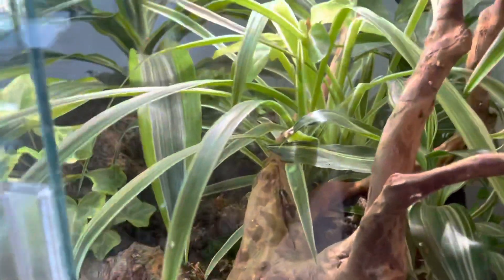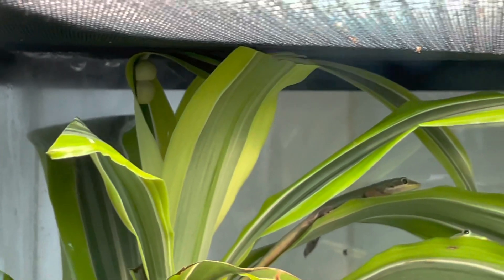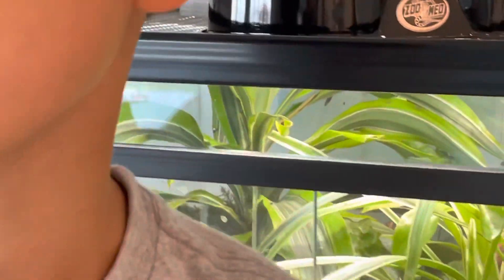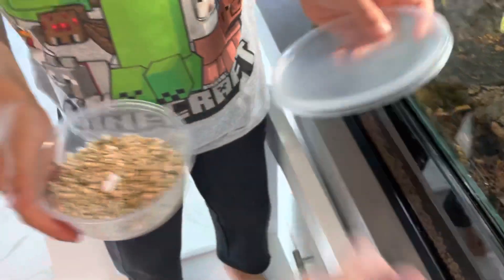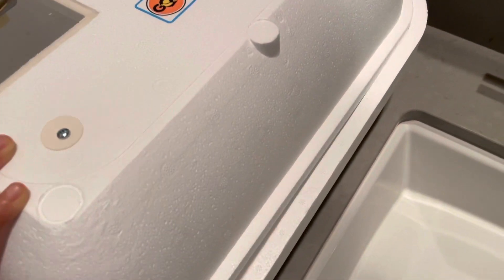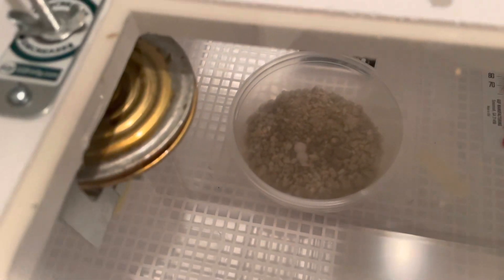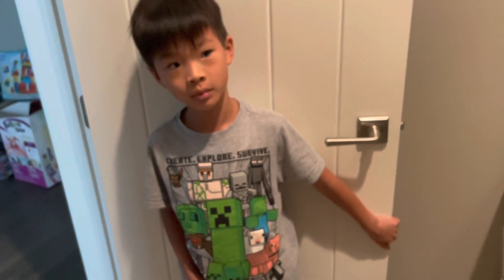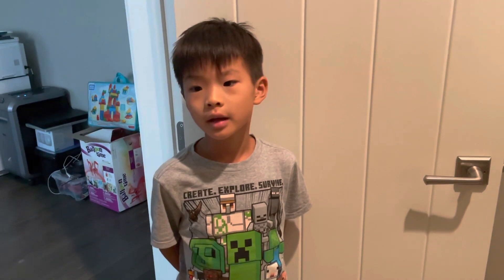Our Blue-Tailed Day Geckos laid eggs!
Two eggs were laid around March 28. We transfer the eggs to an incubator. Hopefully they hatch!